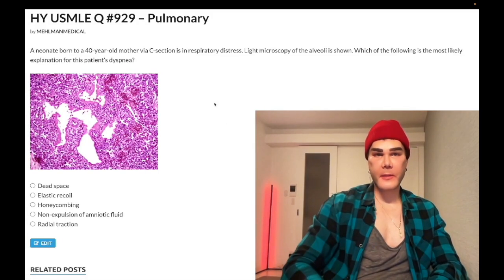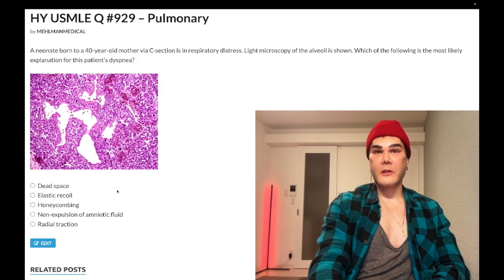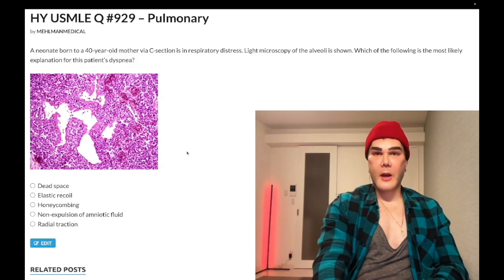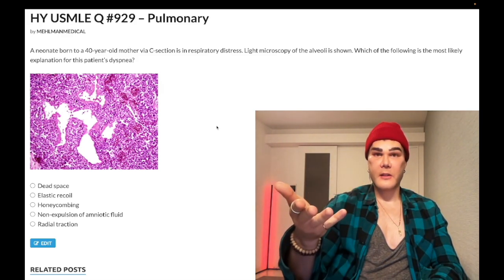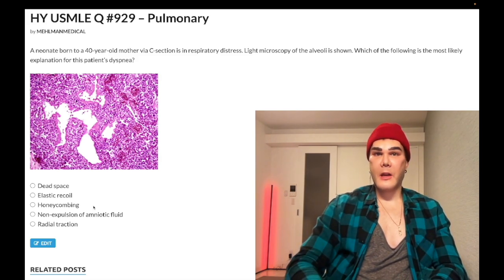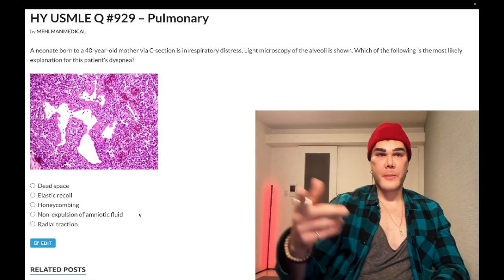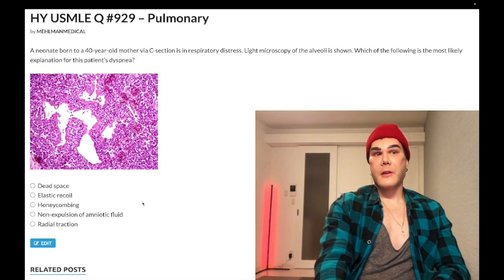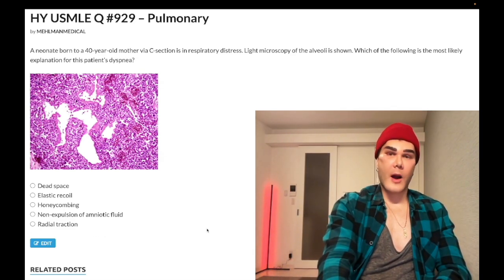HY USMLE Q #929 – Pulmonary